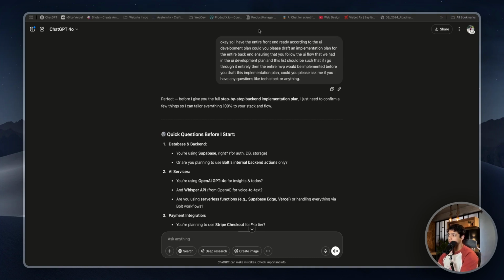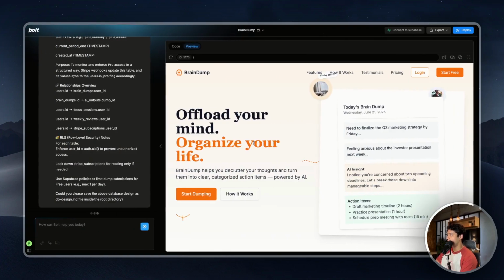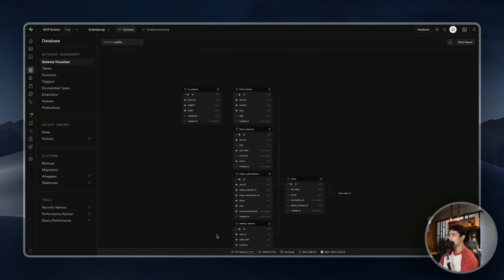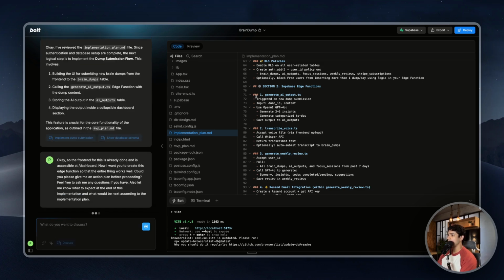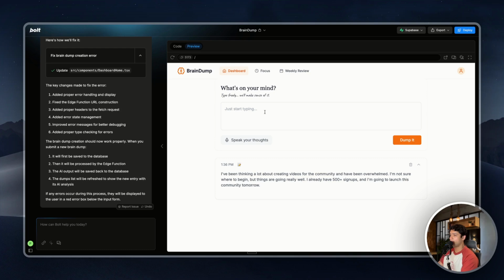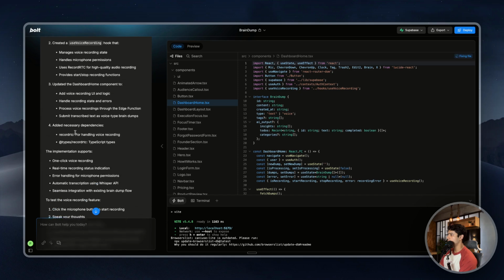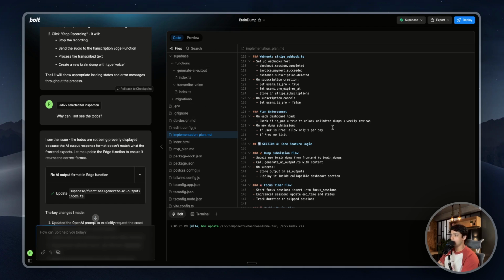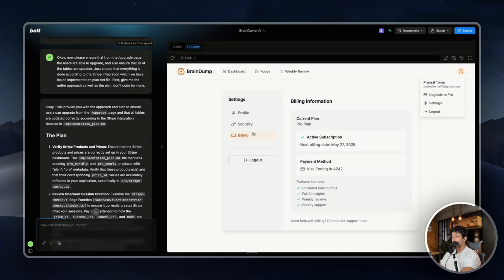17 ottobre 2025